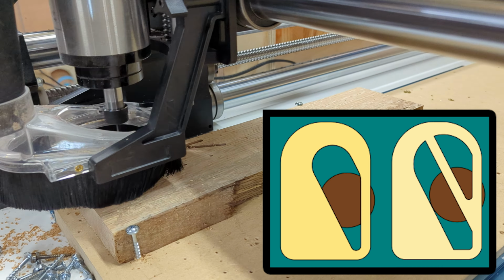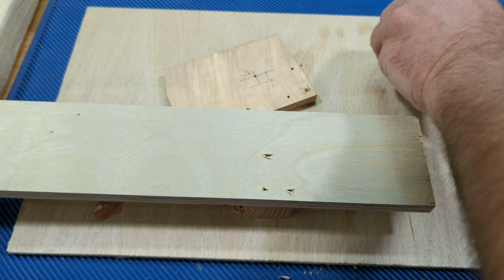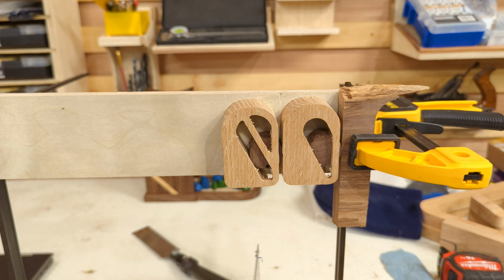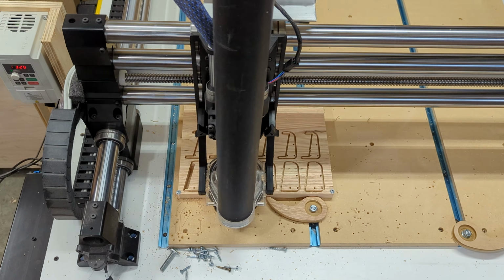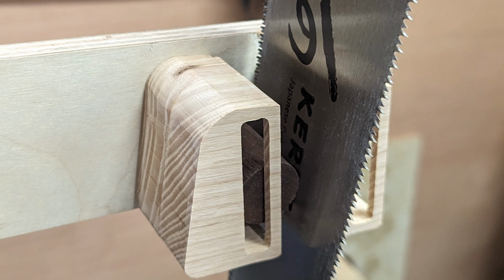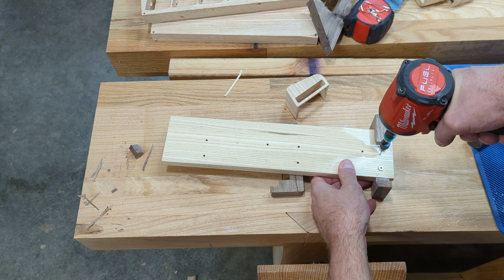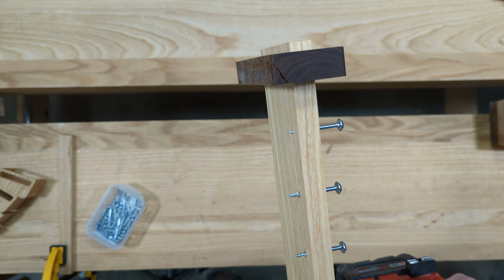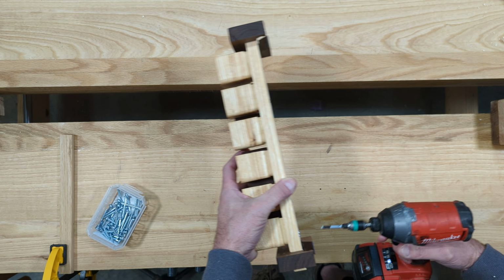Gravity Pull Saw Holder (Form and Function Build)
I've been meaning to make some quality saw storage for hand saws.  I kicked around possible designs, but really wanted to make it functional storage that bordered art.  Then I stumbled on @LTMS with their gravity lock saw build (link below) that inspired this project.  I designed most of this in Inkscape and then tweaked it in Cut2d.  This gravity lock project uses quarter sawn beetle kill ash and walnut.  Any cnc cuts were performed on my @OnefinityCNC Cnc.  I appreciate you watching and look forward to trying to make better content in my spare time and continue push the boundaries of my woodworking and design skills.

Here is the listing for this project.  Please share with me the results!